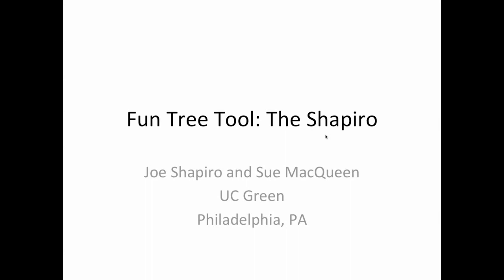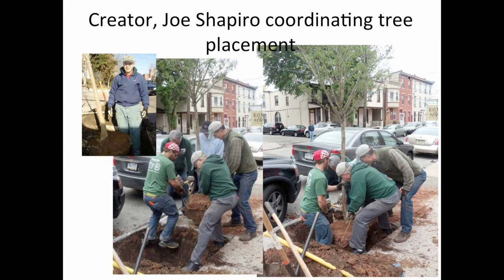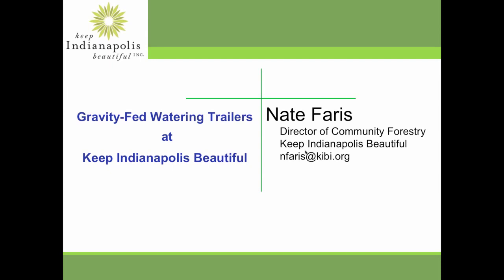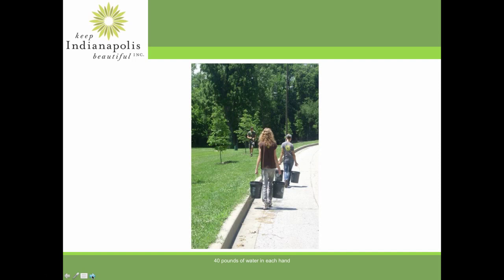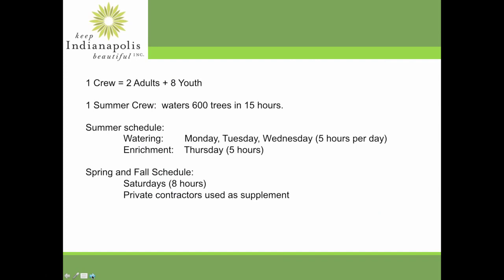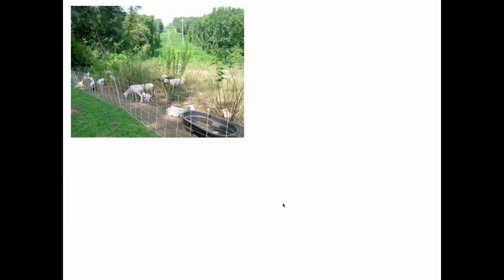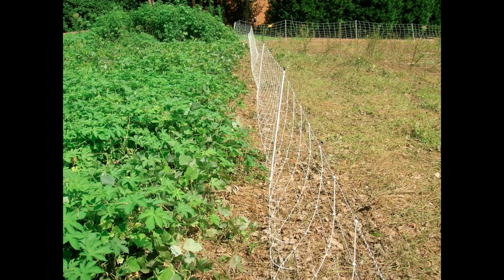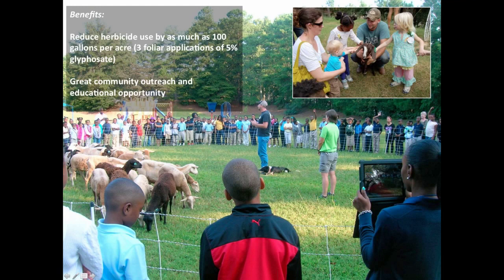Fun and Creative Tree Tools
ACTrees Webcast Series is a monthly train­ing held at the lunch hour. Get tools and resources to adopt in your community. These webcasts offer urban and community forestry practitioners:

    Peer-to-peer training and information sharing.
    New skills, the latest research, and nonprofit management tools.
    Continuing education credits through International Society of Arboriculture and Society of American Foresters.

Web­casts are open to all, last one hour, and include time for listener questions. Starting in June 2014, webcast sessions will continue to be free for ACTrees members only, and cost $55.00 for other participants, so if your organization is not yet a member, join here now.